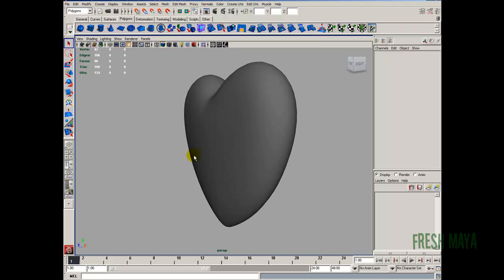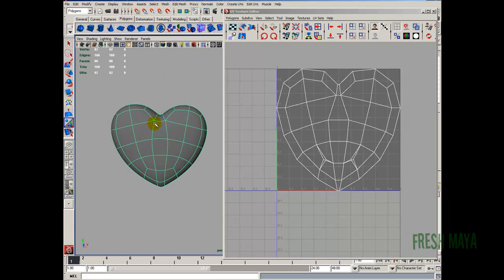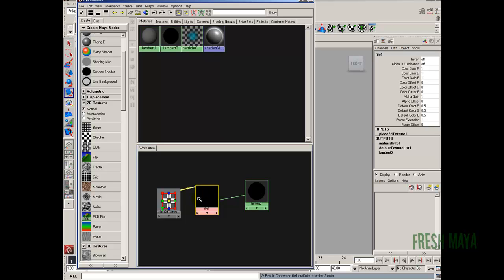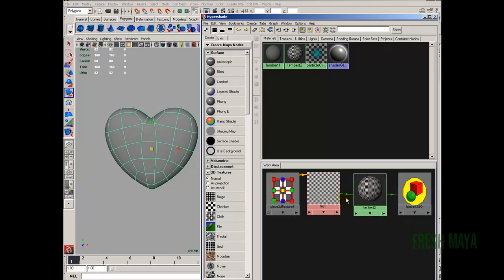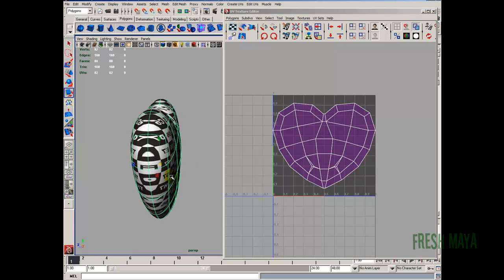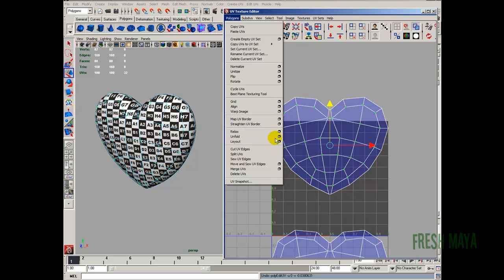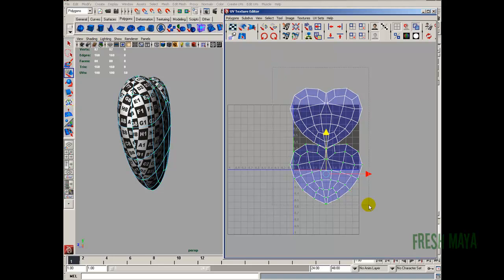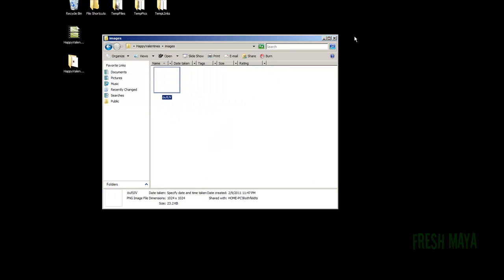Maya Tutorial: Valentine's Heart (Part 2a of 3)